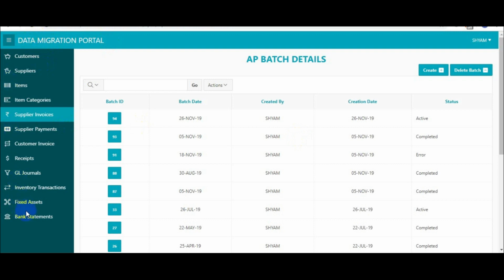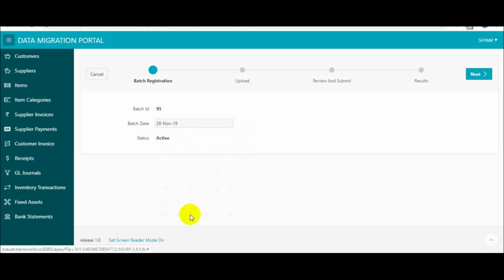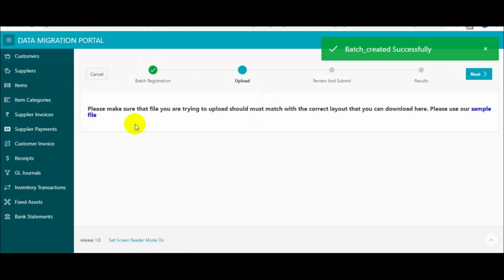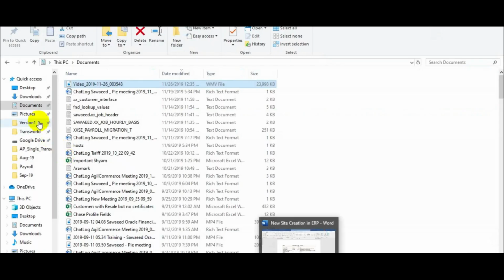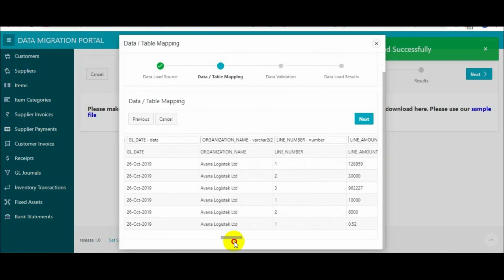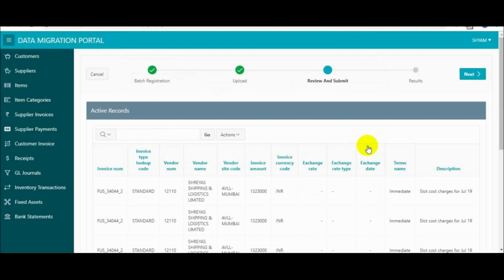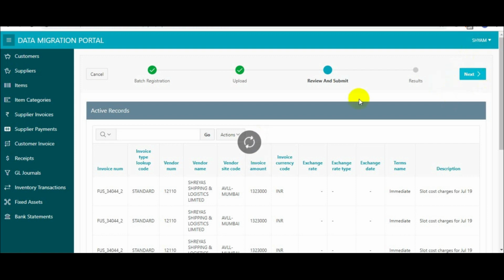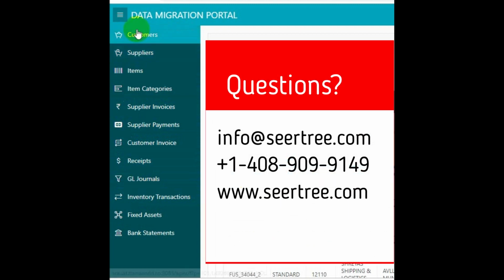Fusion Data Migration Tool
A simple tool for quickly porting your data over to Oracle Fusion Cloud